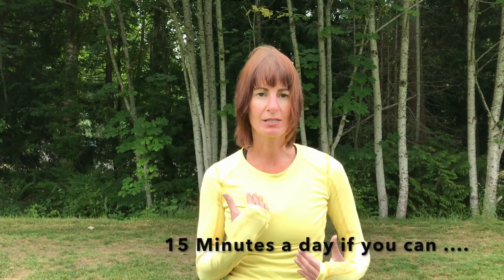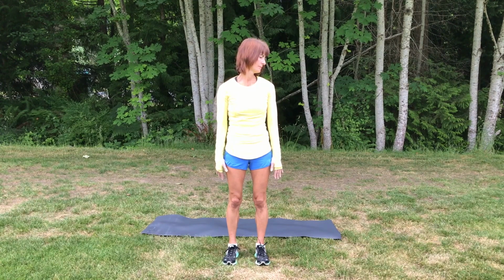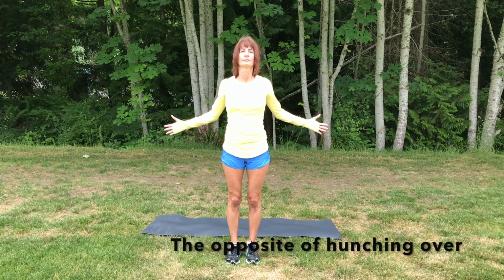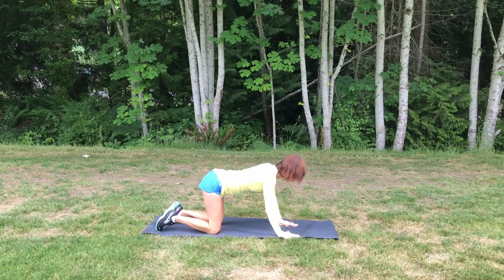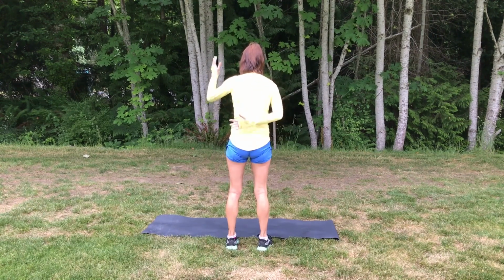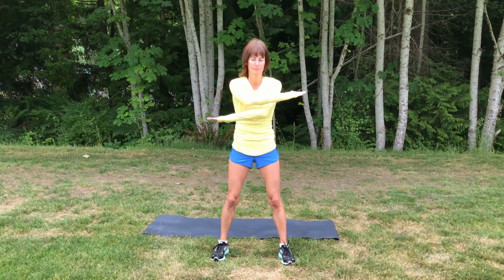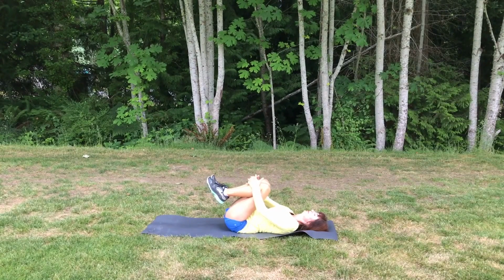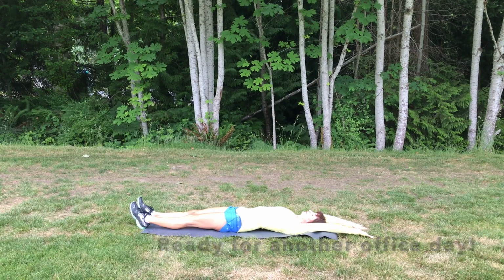Office worker stretch and movement routine